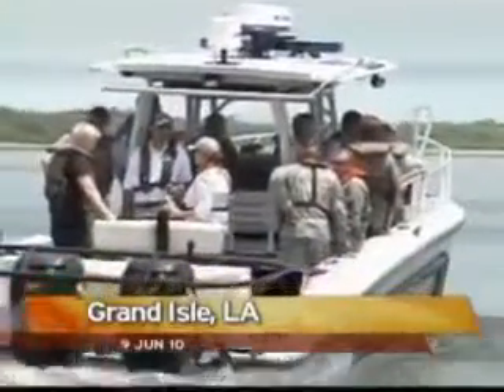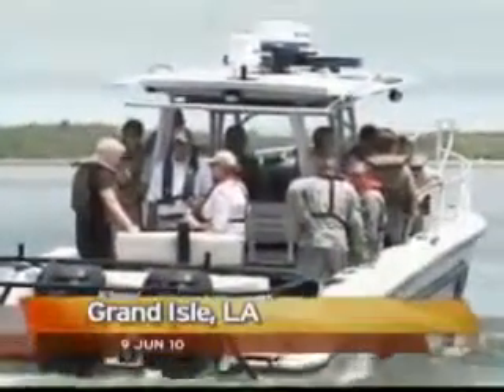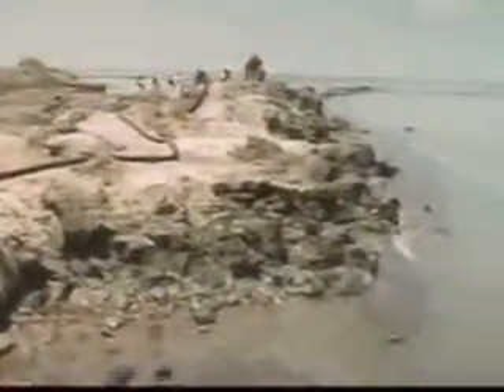Consumer Credit Counseling in La porte IN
La porte Indiana call consumer credit counseling service CCCS repair credit card debt consolidation credit repair free consumer credit counseling in La porte IN